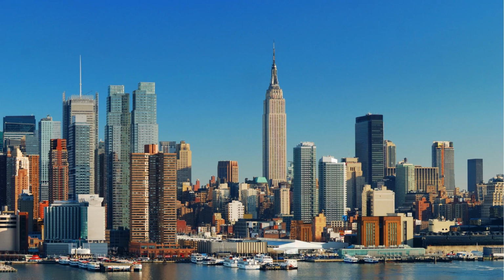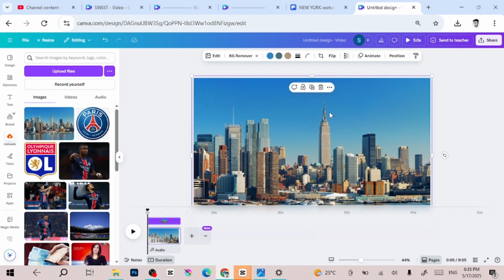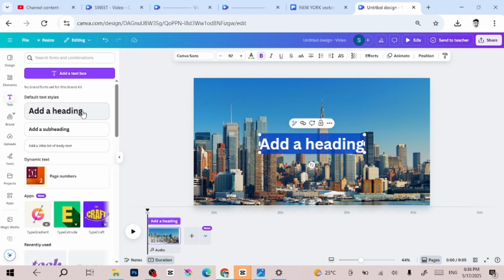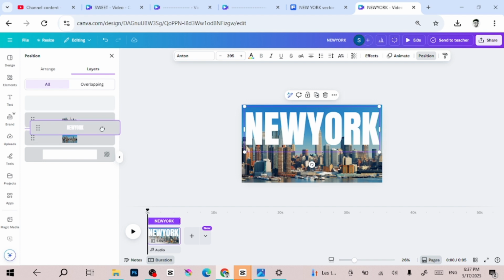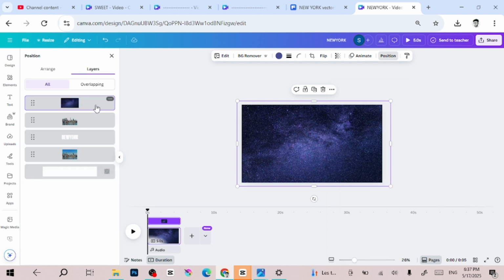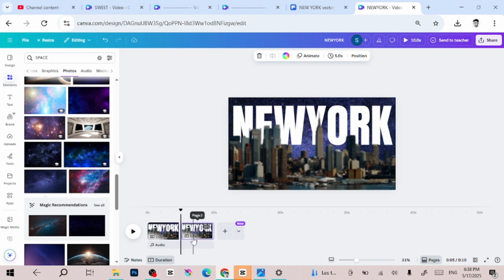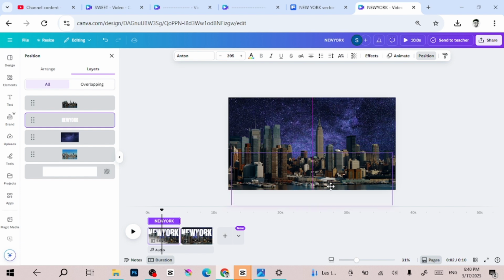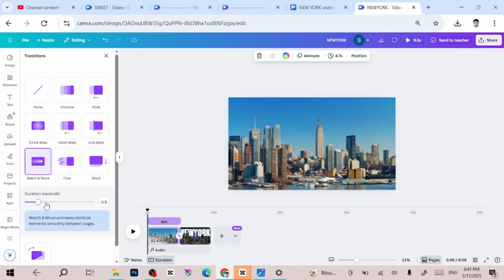Learn Canva Morph Transitions in 5 Minutes! Step By Step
How to Create Stunning Slides with Morph Transitions in Canva

Want to make your Canva presentations more dynamic and professional? In this tutorial, you'll learn how to create stunning slides using the Morph transition effect in Canva. This simple technique can instantly elevate your presentations, whether you're designing for school, business, or YouTube content.

I'll guide you step-by-step through the process of using Morph transitions to create smooth, engaging slide animations that capture attention. Perfect for beginners and experienced designers alike!

Let me know if you'd like the description in a specific tone (more fun, more professional, etc.) or translated into another language.